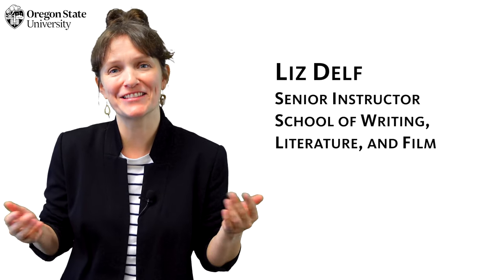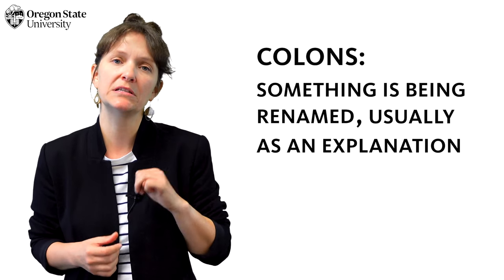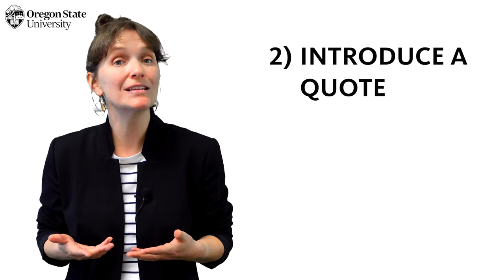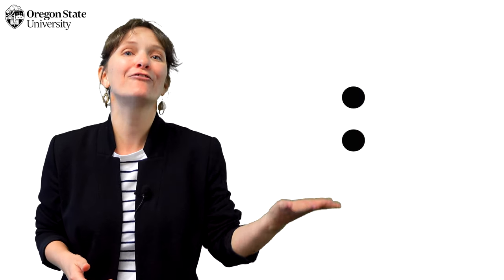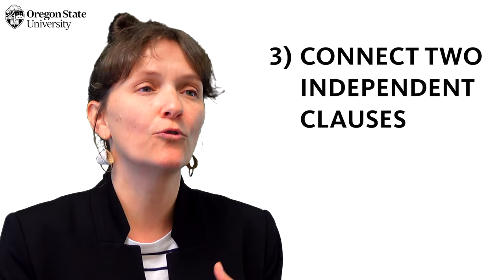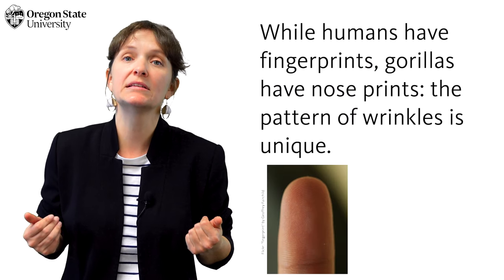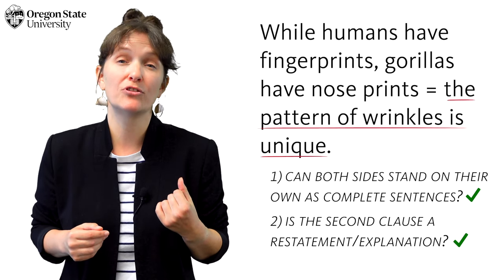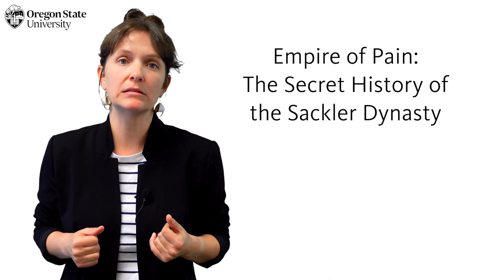"How to Use a Colon": Oregon State Guide to Grammar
This video explains what the colon means and how to implement it effectively into your writing. Written and performed by Senior Instructor Liz Delf, it is designed for high school and college students studying grammar, writing, or linguistics.